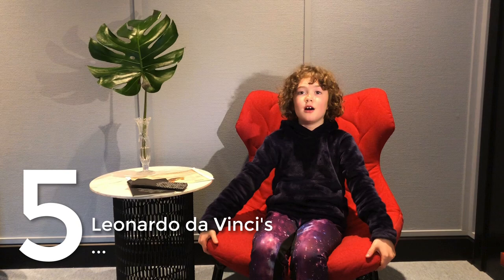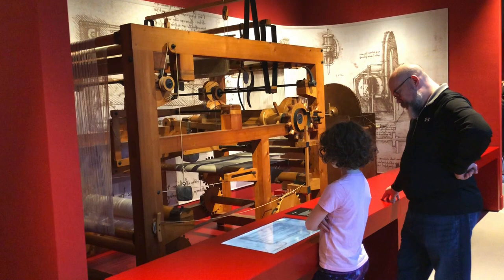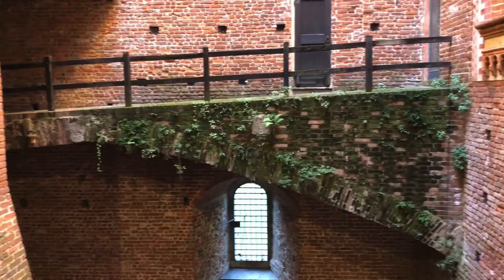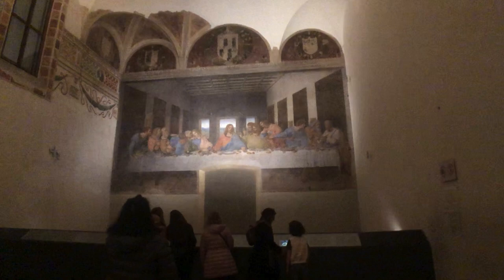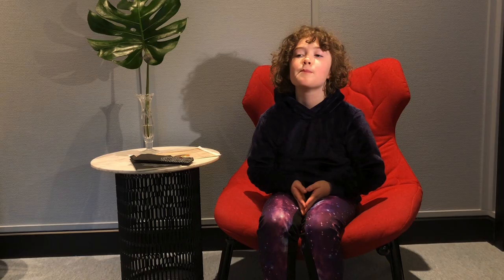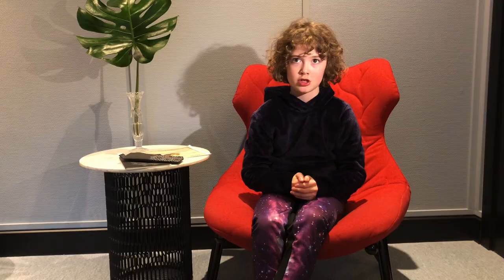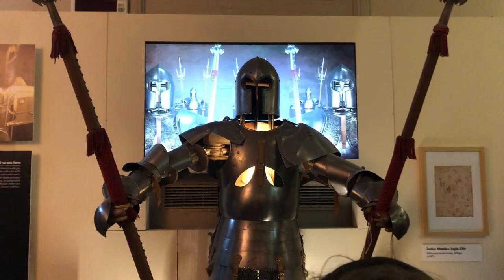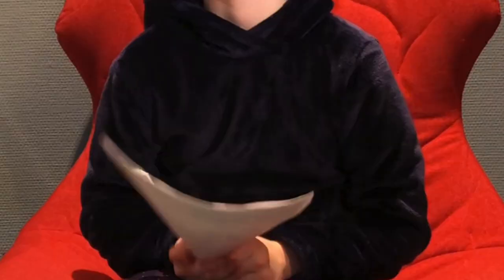Top 5 Places to Learn About Leonardo da Vinci in Milan - Traveling with Kids in Milano, Italy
8 year old Finder runs through her top five places in Milan, Italy to learn about one of her personal heroes, the great inventor and artist Leonardo da Vinci! Links to all the top spots below:

Museo Nazionale Scienza e Tecnologia Leonardo da Vinci
(Leonardo da Vinci’s National Museum of Science and Technology)

Castello Sforzesco
(Castel Sforza)